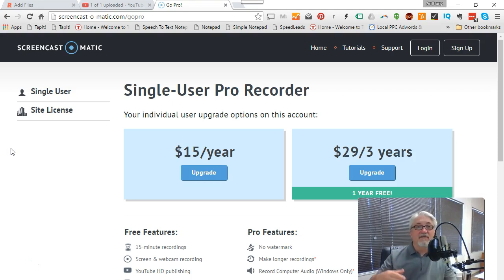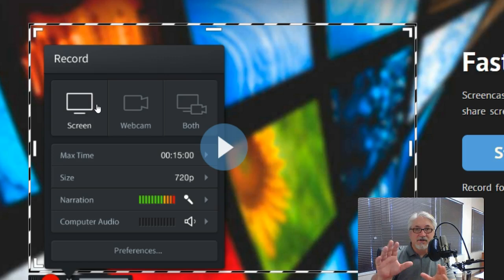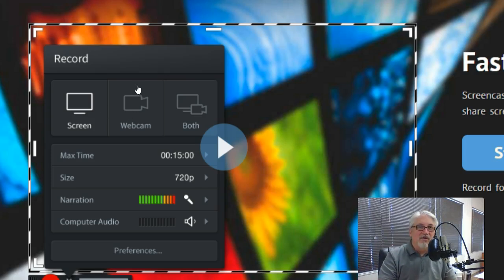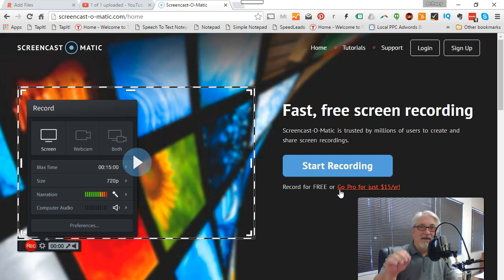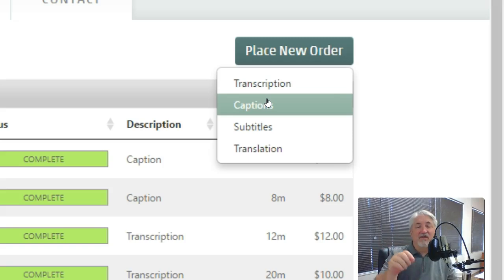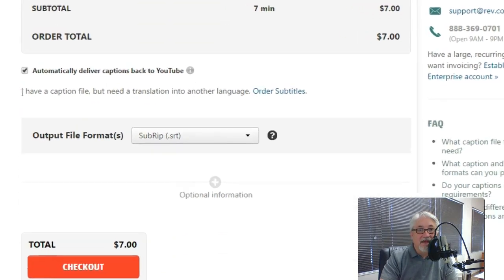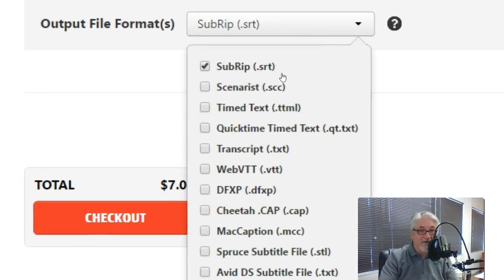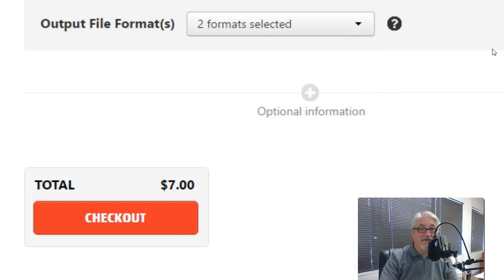Simple Way To Create Content For Your Blog